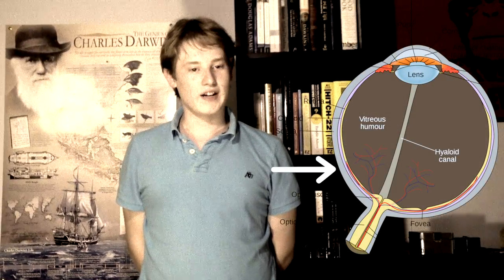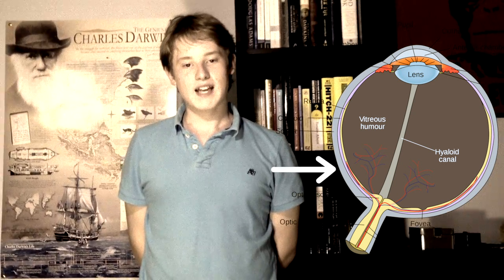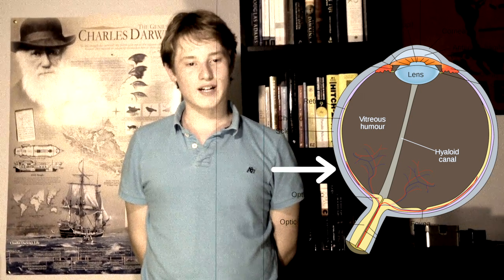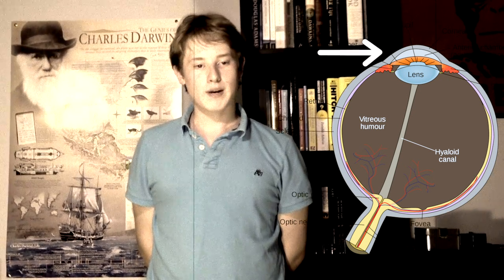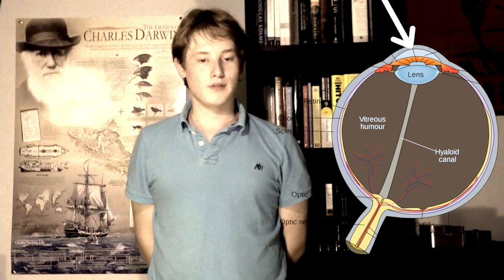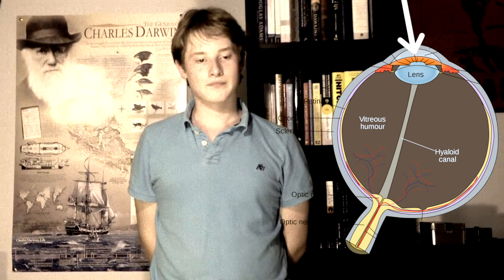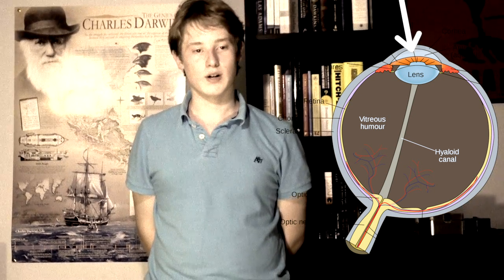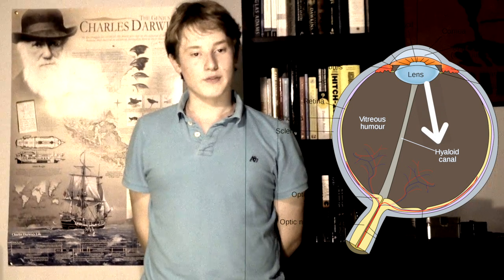Charboneau — AP Psychology — Process of Vision — Daniel Koster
An informative look at the eye, how it sees, and how it got to be the weird way it is.